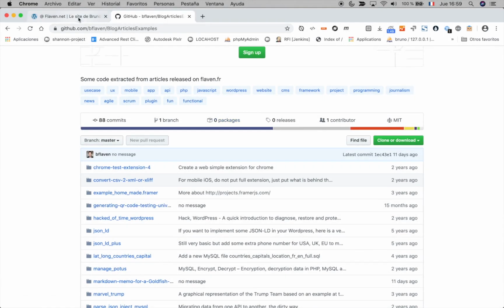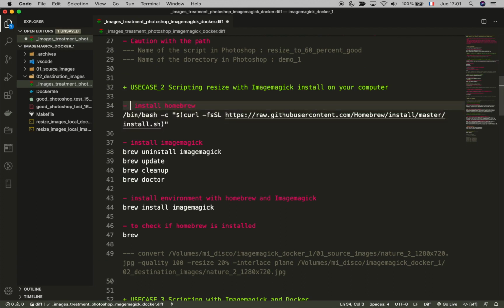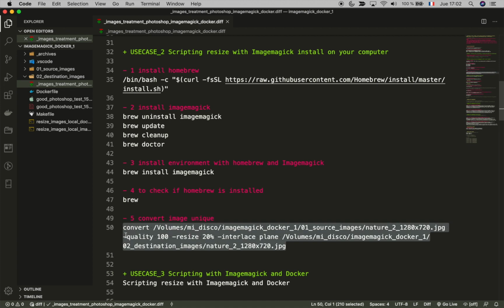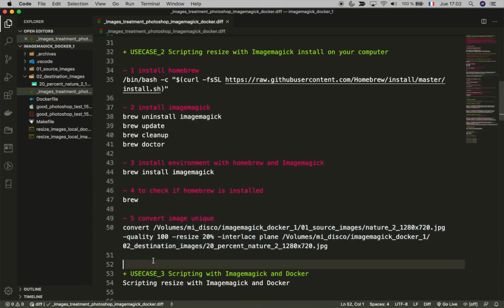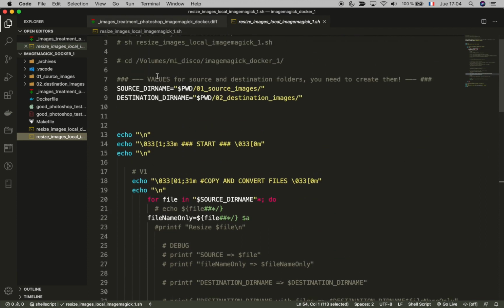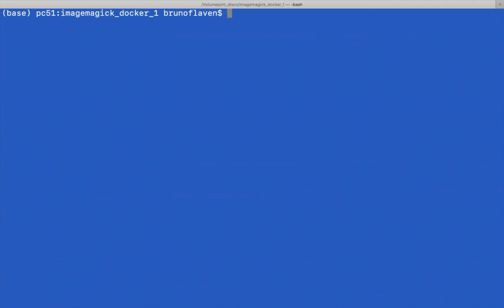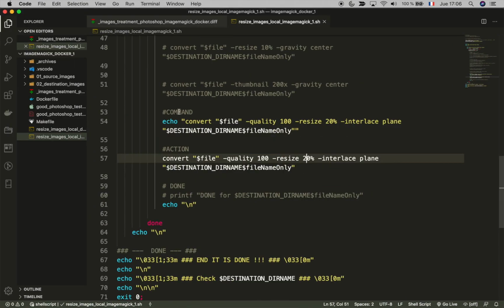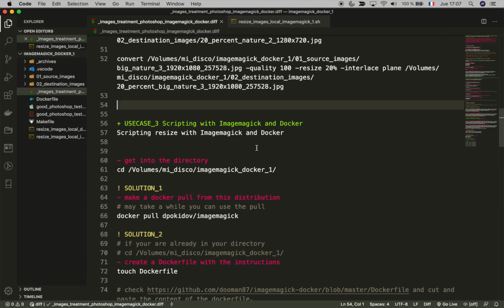Video #3 Bulk processing images using a semi-automated solution with Imagemagick & Homebrew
This video is part of the post "Imagemagick, Docker, DevOps
Bulk processing images with Imagemagick and Docker, DevOps solution.
A quick comparison with Photoshop scripts, Craft solution. "

Flaven.fr April 2020